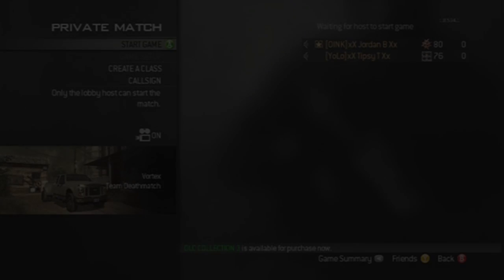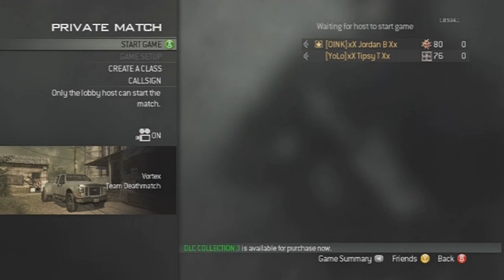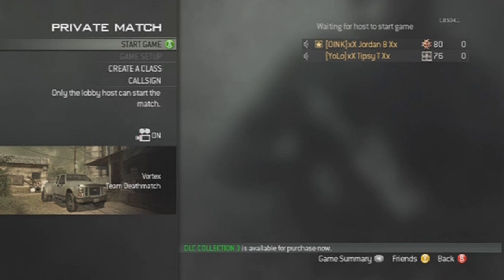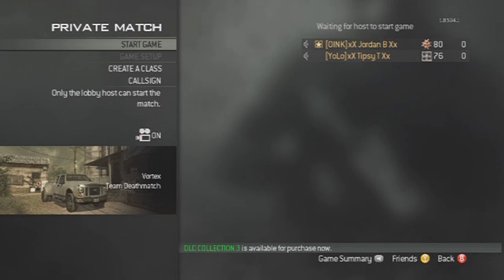MW3 21 Prestige Glitch - Teaser Only